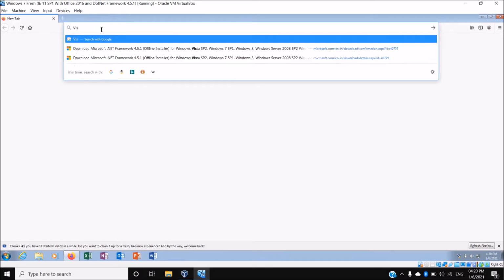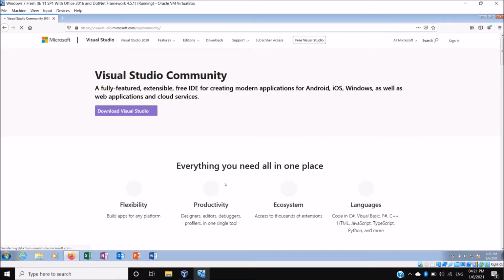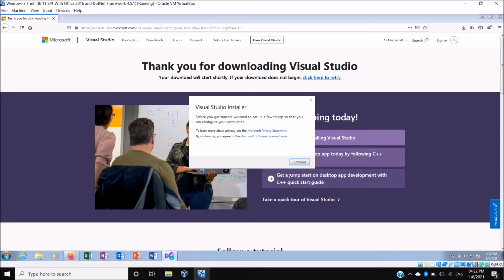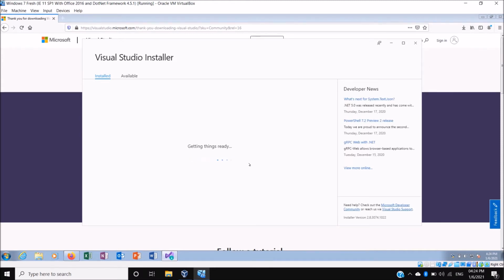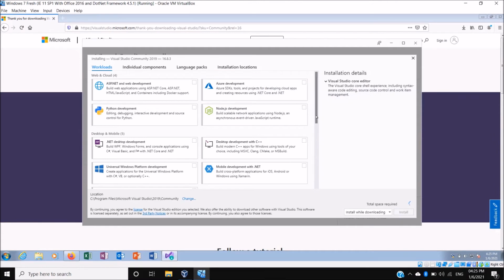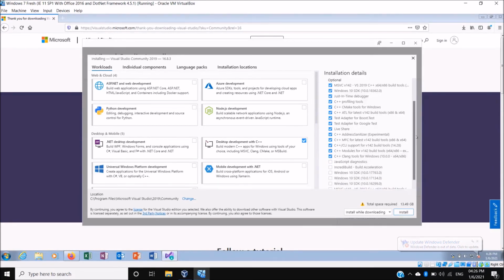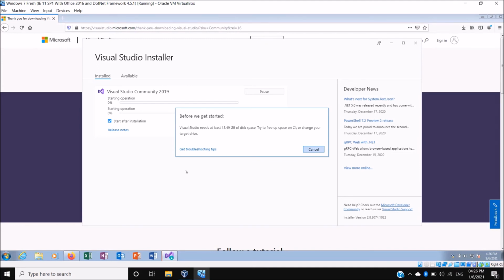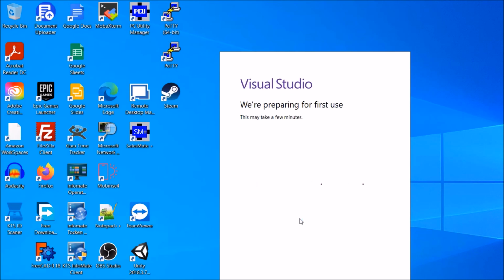Installing VC++ from Visual Studio 2019 Community Edition Installation Setup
In this video, we will show you how to Install VC++ from Visual Studio 2019 Community Edition Installation Setup.